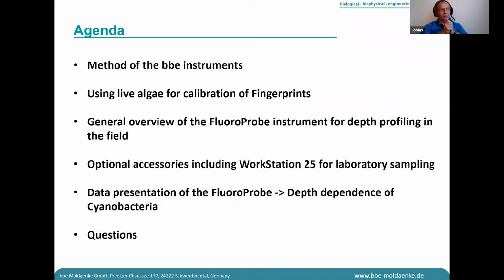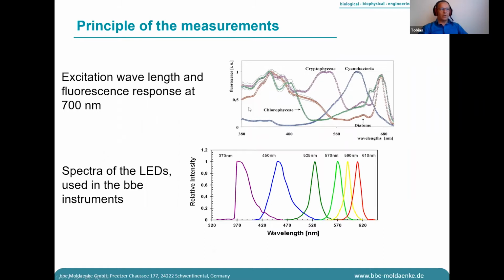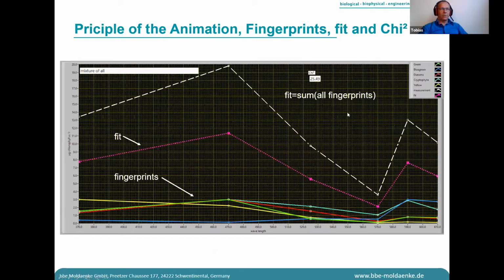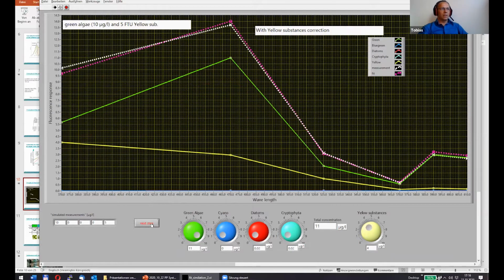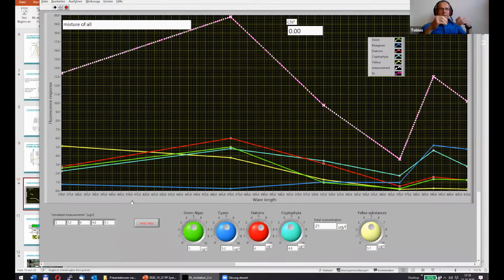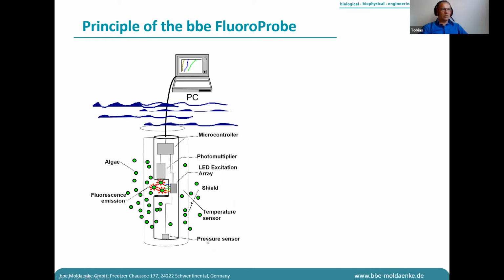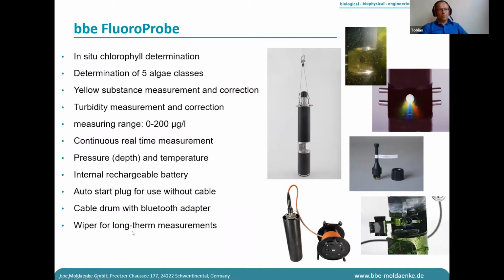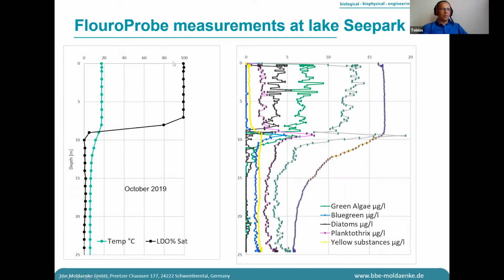Benefit of algae class differentiation for information about in-situ algae class in open waters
WEBINAR | The benefit of algae class differentiation to acquire information about the in-situ algae class in open waters | 10.22.20
Presented by Tobias Boehme, PhD & Detlev Lohse, Phd

This webinar presents a general overview of the FluoroProbe instrument for depth profiling in the field and optional accessories including WorkStation 25 for laboratory sampling.

The bbe method (Fingerprint simulation) is presented as well as using live algae for calibration of Fingerprints (importance compared to other manufacturers that use dye solutions for calibration).

Data presentation of the FluoroProbe and depth dependence of Cyanobacteria are also presented